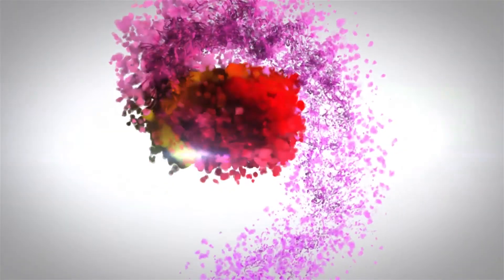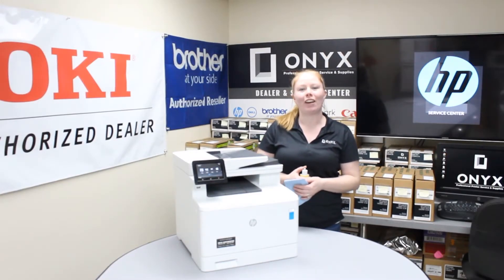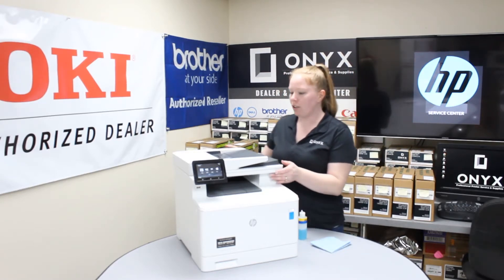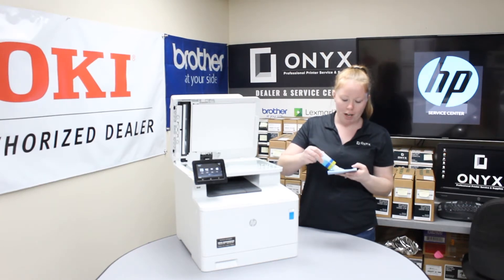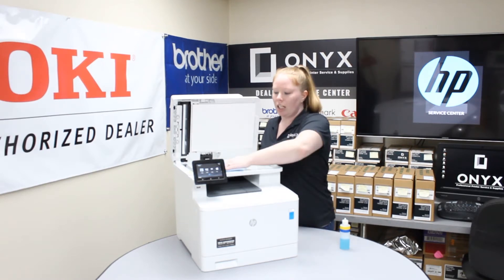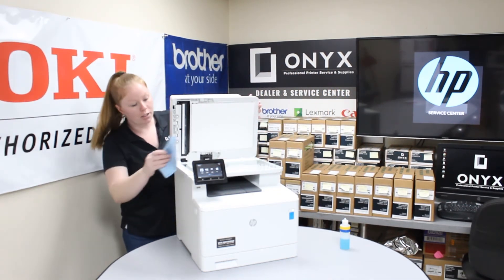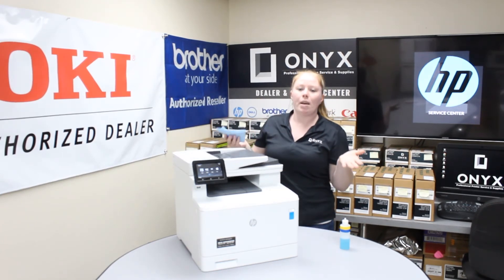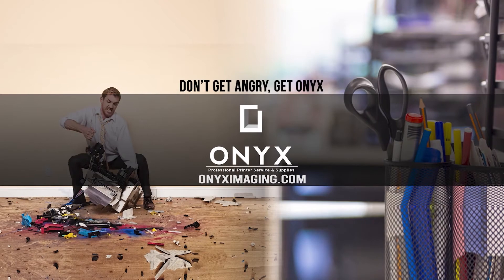HP M477 | Onyx Imaging | OKC Printer Repair | How to Clean the Scanner Glass